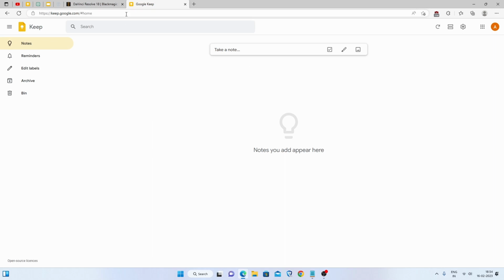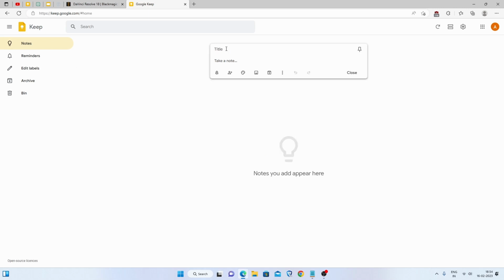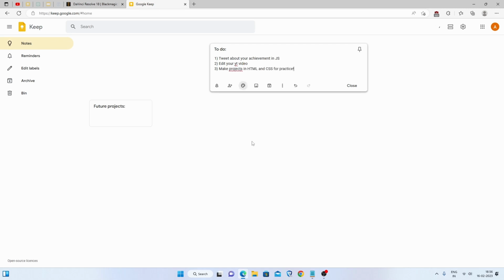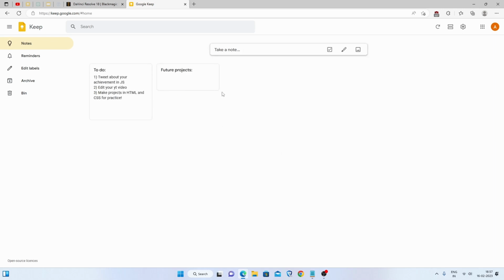How to Remember Important notes online!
In this video I will be talking about how to remember useful and important notes in GOOGLE KEEP! 🔥